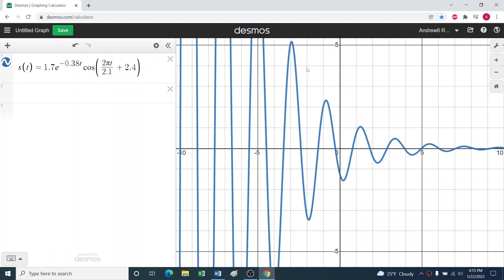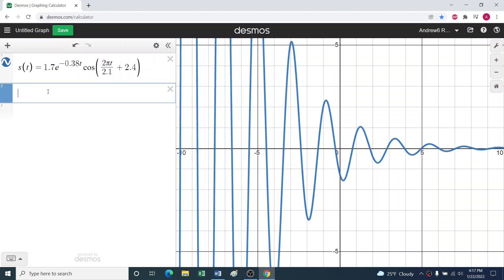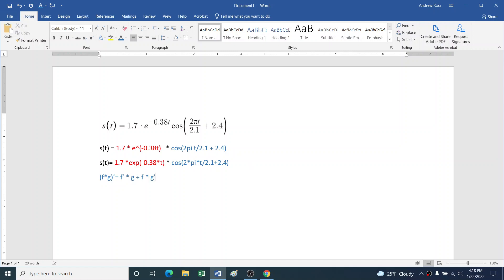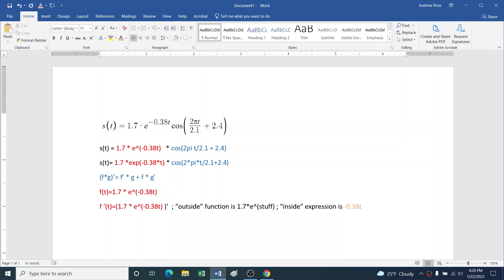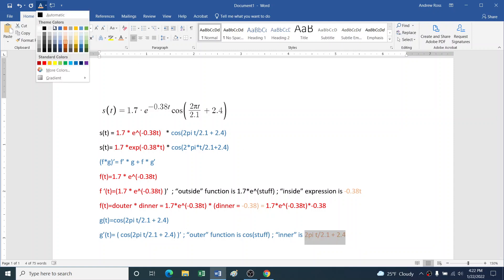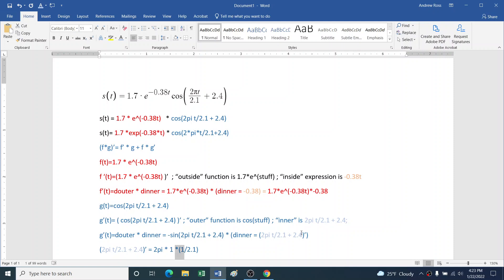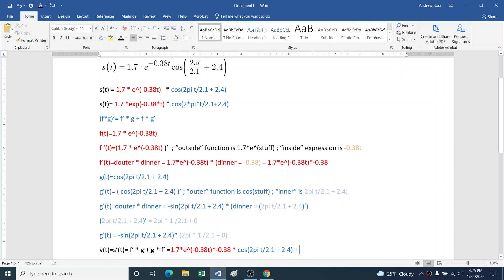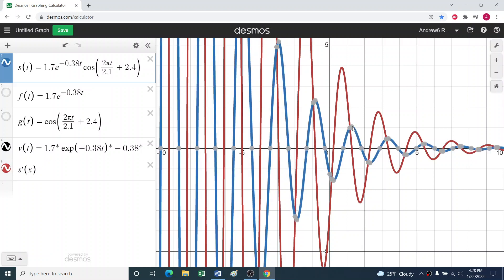math120 ch25g2 combining derivative rules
Realistic problems often need a combination of derivative rules, like product rule and chain rule and constant-multiplier rule, etc. In this video we try to show every step; in the next video we take a streamlined approach. It's fine to do whichever works for you.
Spotting the individual parts of a formula, and how they each work and go together, is an example of the Mathematical Practice "Look for and make use of structure"..."see complicated things, such as some algebraic expressions, as single objects or as being composed of several objects." It's good for future teachers especially to think about the value of being able to see structure in algebraic expressions.